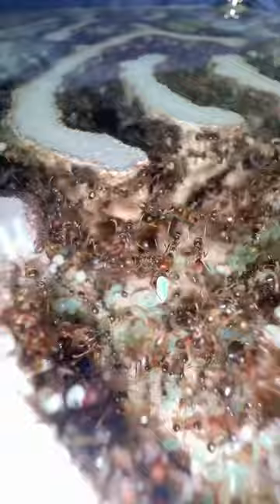My Fastest Growing Ant Farm